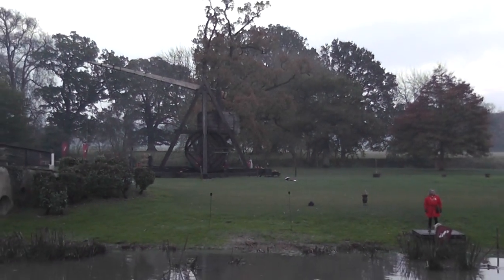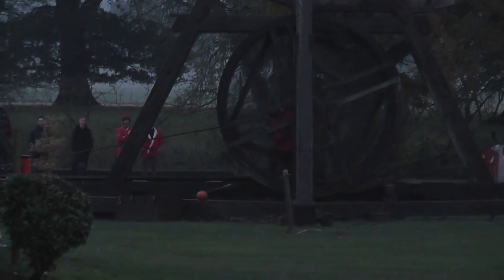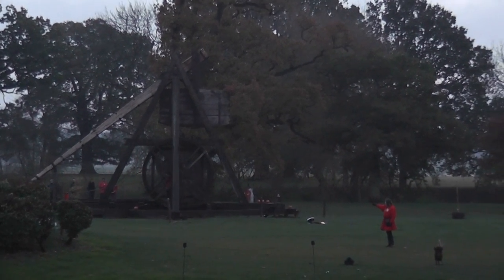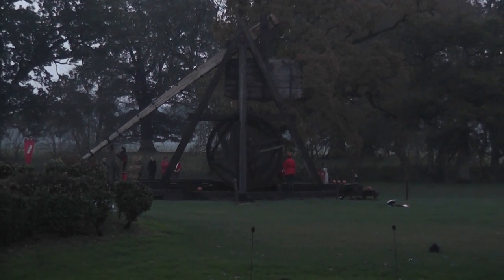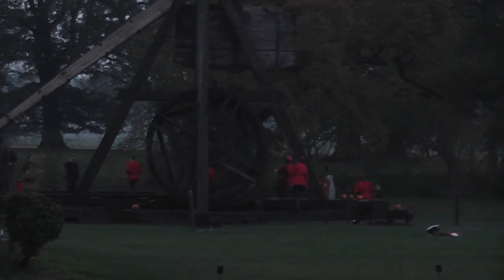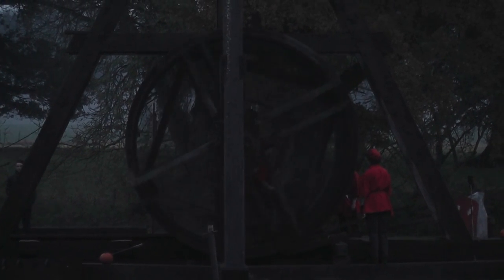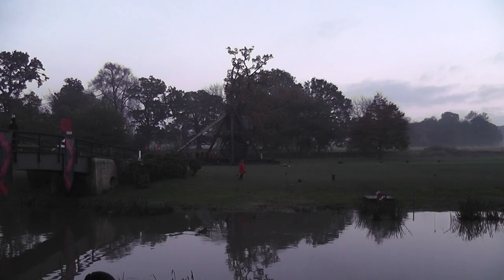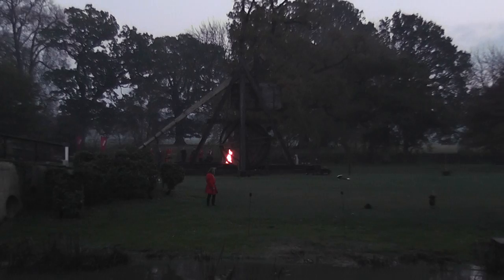Trebuchet Firing At Warwick Castle